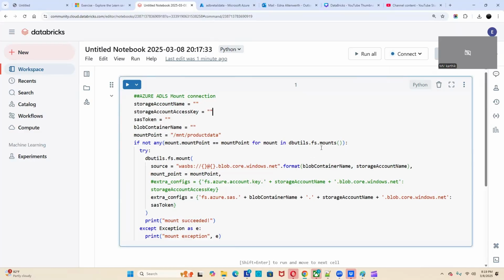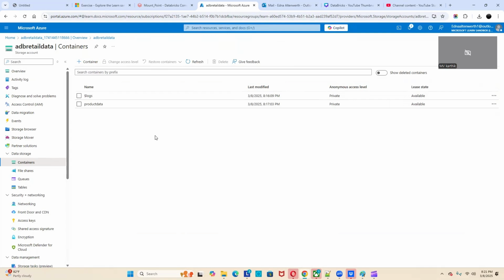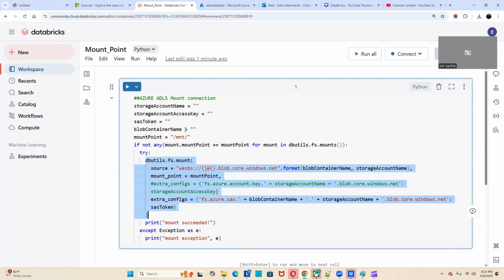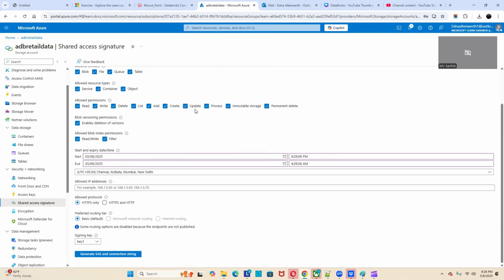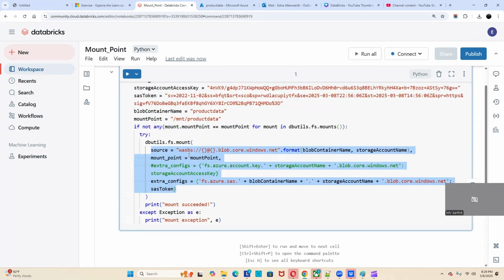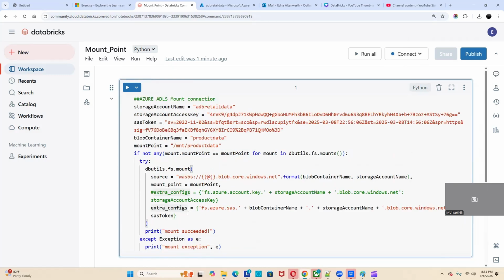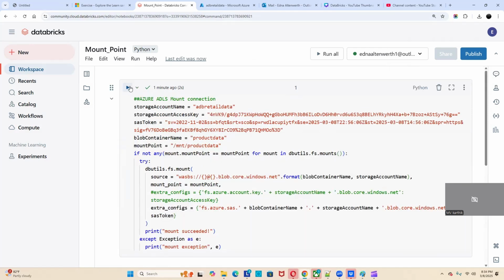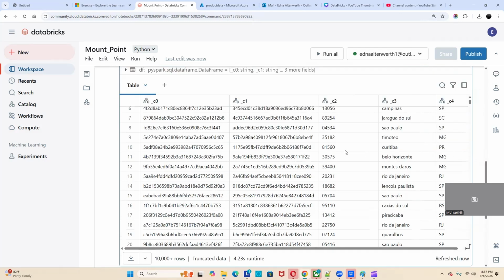Data Bricks||Mountpoint||Creation Step by Step||With Examples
Data Bricks||Mountpoint||Creation Step by Step